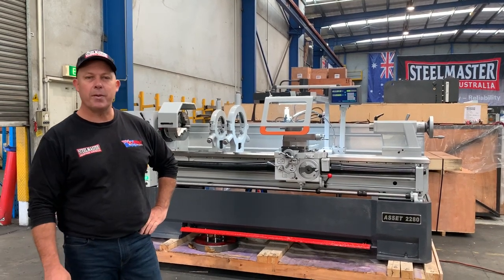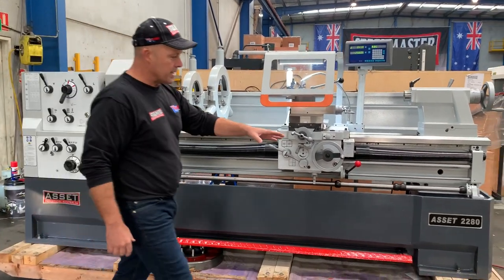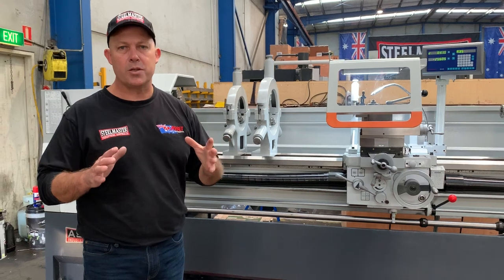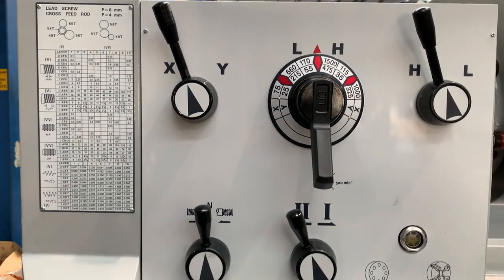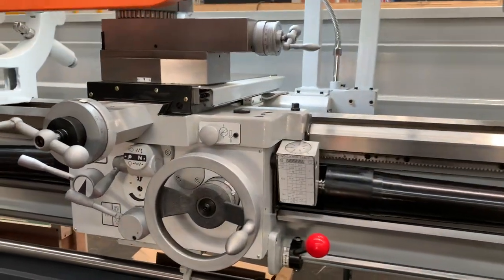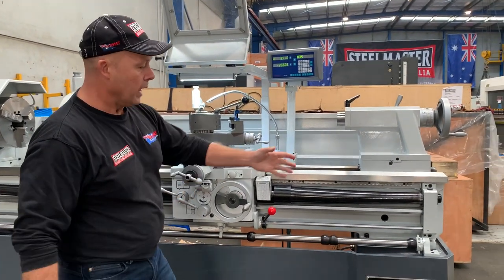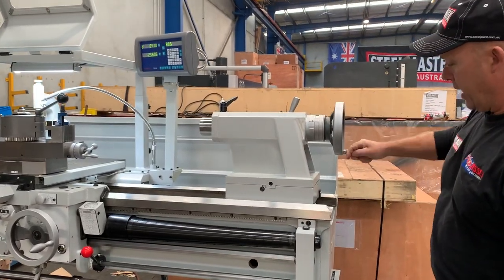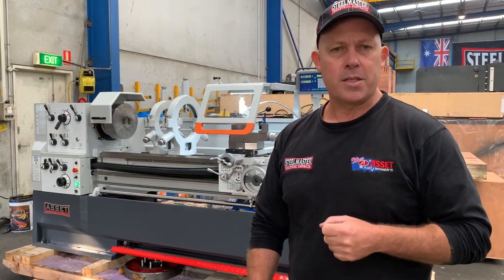ASSET 2280 – EURO Big Bore Heavy Duty Lathe. Duty, 2000mm Bed Length, 560mm Swing, 105mm Bore,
ASSET 2280 – EURO Big Bore Heavy Duty Lathe. Duty, 2000mm Bed Length, 560mm Swing, 105mm Bore, 3, 4 Jaw Chucks, Faceplate, 3 x Steadies, 2 Axis Easson Digital Readout, Quick Change Post. 415Volt

Description
This feature packed lathe should be the workhorse in your shop. We've combined the mass, power and precision needed for turning tough to machine materials and extra heavy work pieces to exacting dimensions and finishes.
Check out this spindle speed range from 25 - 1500 RPM! You'll be able to spin that work piece up for fine finishing or slow that part down to a crawl, all the time with unparalleled power and rigidity. Aside from this we've included standard features like: auto carriage stop with indexable cams, interlocked apron controls, adjustable apron clutch, heavy-duty tailstock and more!

Take a close look at everything included with the package and you'll agree that this is one great value you won't want to miss out on.

Features
❚ large 105 mm spindle bore
❚ new Euro designed induction-hardened and ground cast iron bed and slide ways
❚ triple precision headstock bearings fitted
❚ new Euro retractable chuck guard cover & flip up tool post cover with inbuilt LED worklight
❚ capable of turning over 200 different types of threads with a low speed of 25 rpm
❚ Haase / Multifix type quick change post with 3 x holders offering full 360 degree positioning
❚ 415v 3ph, CE compliant

❚355mm swing cross slide
❚785mm swing in gap
❚2000mm bed length
❚105mm spindle bore
❚camlock - D1-8
❚headstock taper – No.7
❚speeds(12)-25/35/75/115/170/215/325/475/660/1000/1500
❚cross slide travel - 316mm
❚top slide travel - 130
❚metric threads - 0.2 ~ 14mm (47)
❚imperial threads - 2 ~ 112 tpi (60)
❚dp threads - 4 ~ 112dp (50)
❚modular threads - 0.1 ~ 7mp (34)
❚180mm - tailstock travel
❚75mm - tailstock diameter
❚350mm - bed width
❚1200mm - floor ~ chuck centre
❚faceplate supplied
❚tools to suit - 25mm & 32mm (CD Tool Holders Fitted)

1 travelling steady, full length splash guard up to 2000mm,